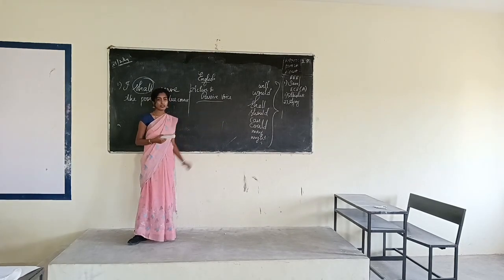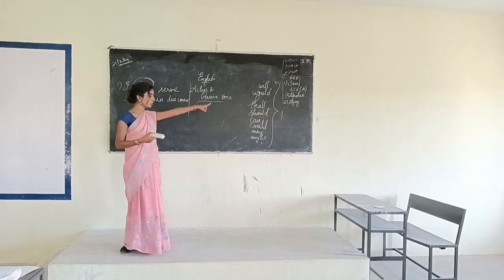I Technical English Passive voice ECEA &EEE 22 02 2024